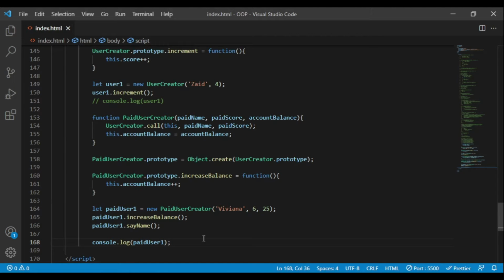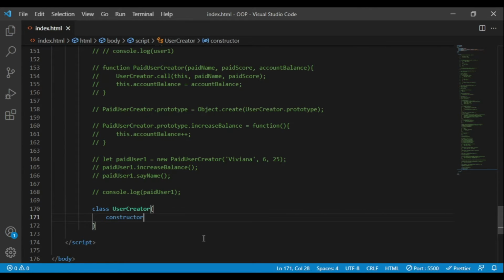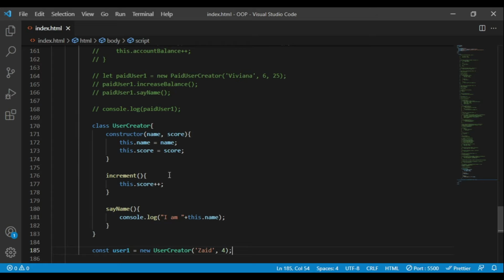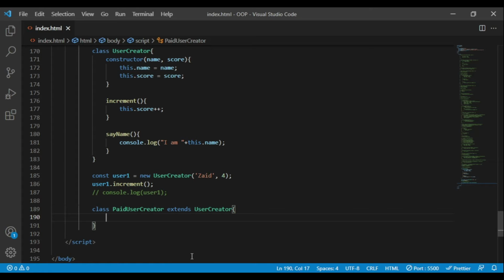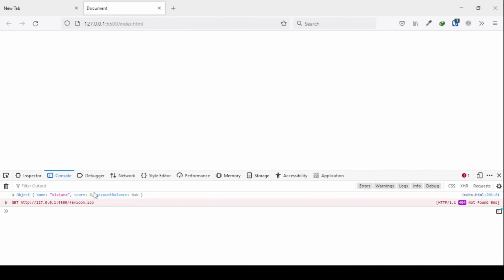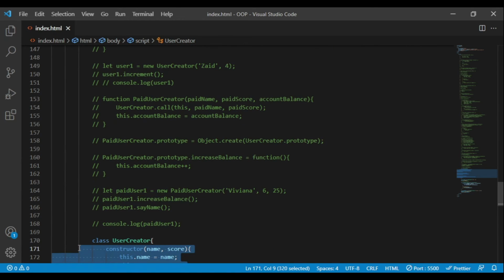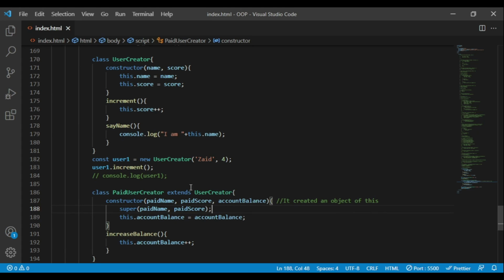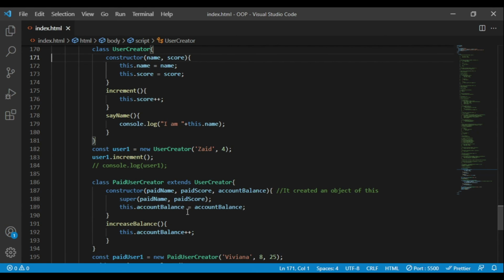Subclasses with class keyword | Object Oriented Programming in JavaScript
Hello Everyone!
In this video, I explained how can we implement subclasses with class keyword in  Object Oriented Programming in JavaScript